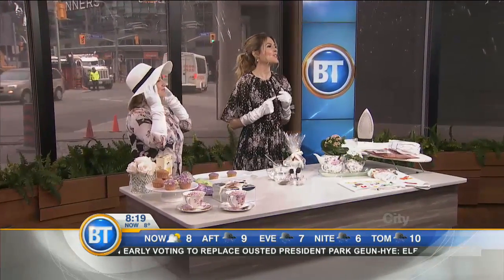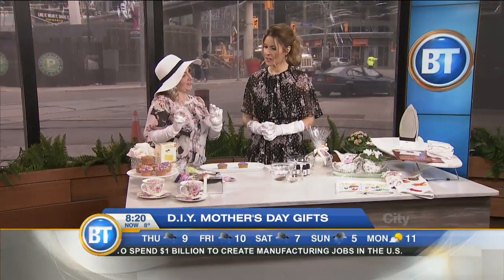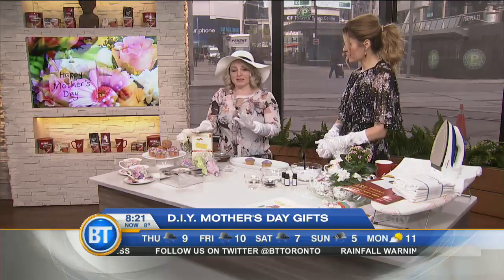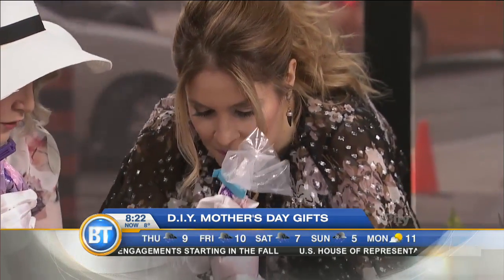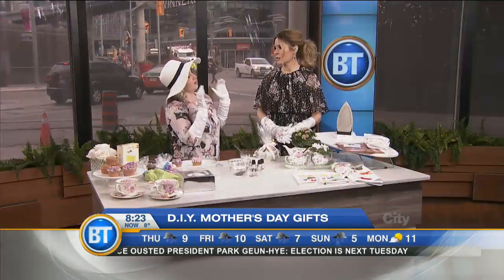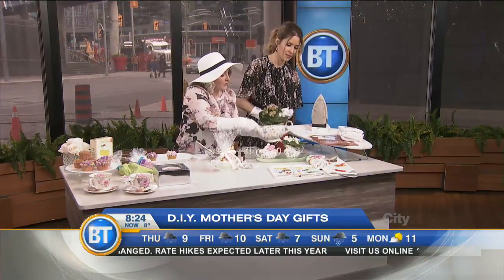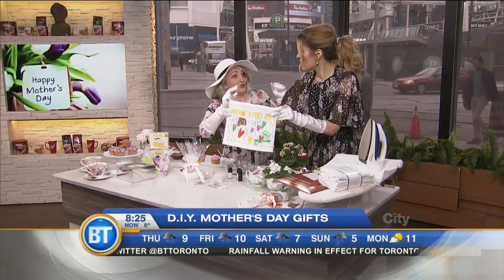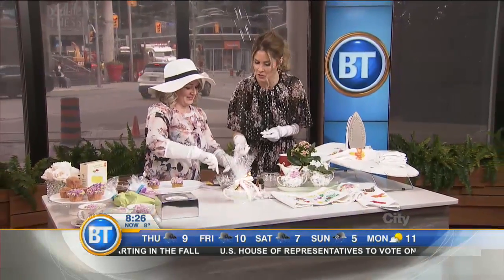DIY Mother's day gift ideas!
Design expert Leigh-Ann Allaire Perrault shares her DIY Mother's day ideas. We frost cupcakes, make scented bath salts and iron art on tea towels.